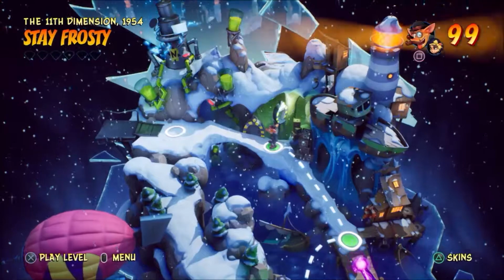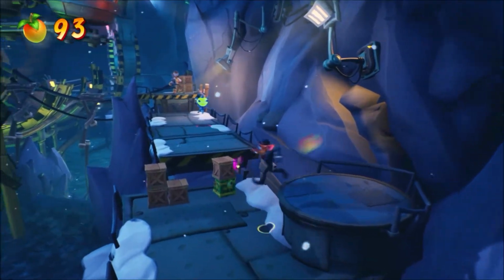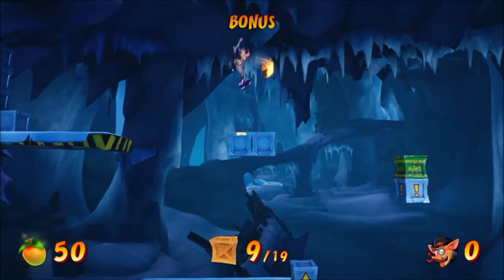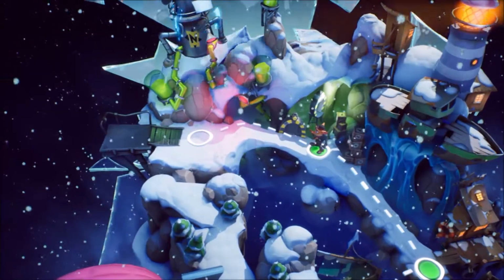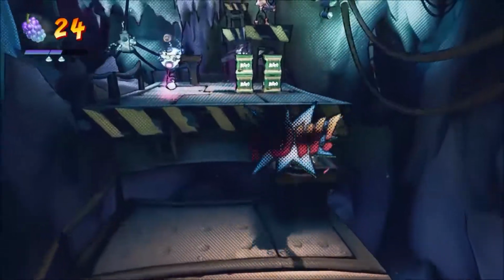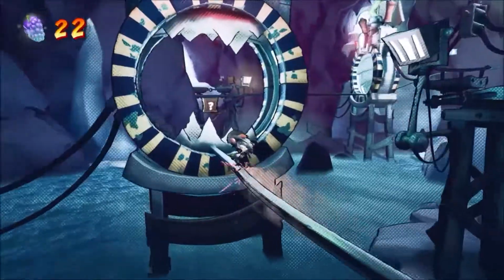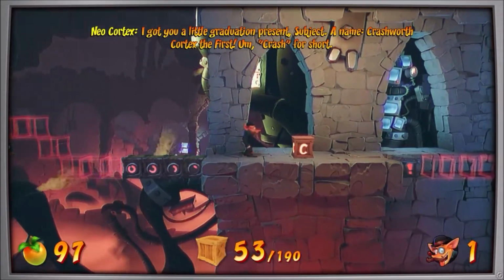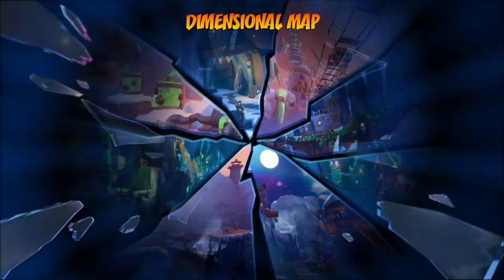Crash Bandicoot 4: It's About Time | 100% Completion - Part 12: Stay Frosty!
Crash Bandicoot and his sister Coco, aided by their former enemy Dingodile and an alternate-dimension counterpart of Crash's old girlfriend Tawna, as they recover the all-powerful Quantum Masks in a bid to prevent Doctor Neo Cortex and Doctor Nefarious Tropy from enslaving the multiverse.

Timestamps:
0:00​ Introduction
0:55 Stay Frosty
13:49 Stay Frost (N. Verted)
26:10 Flashback Tape: Cortex Vortex Pre-Check